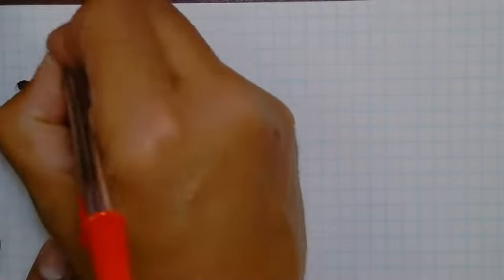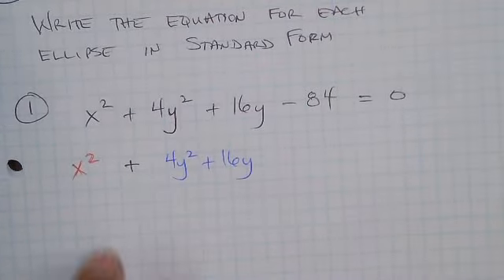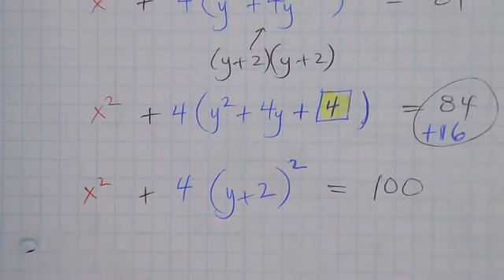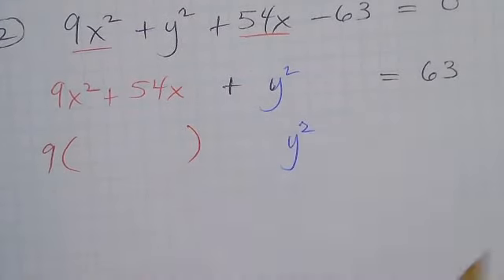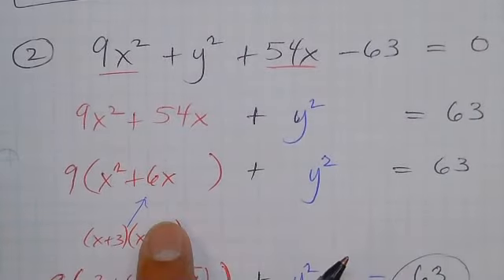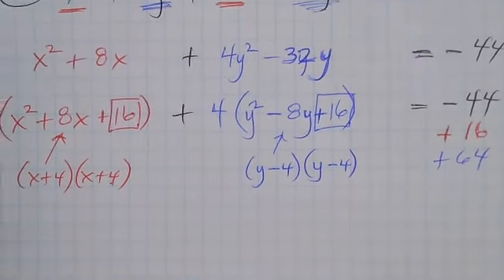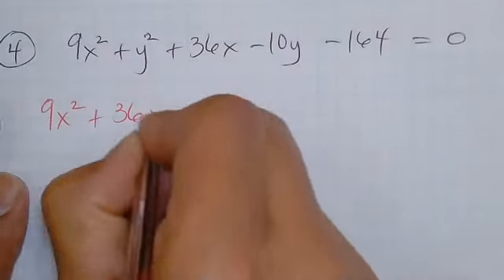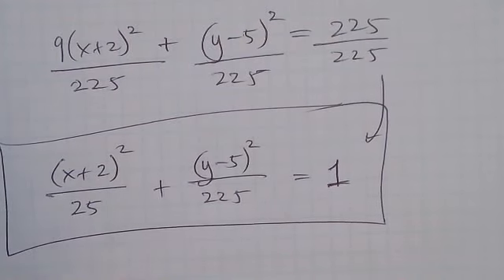Pre Calc Ellipses WS 5